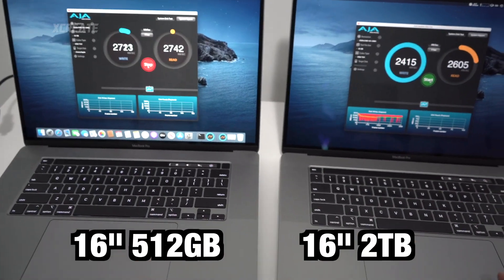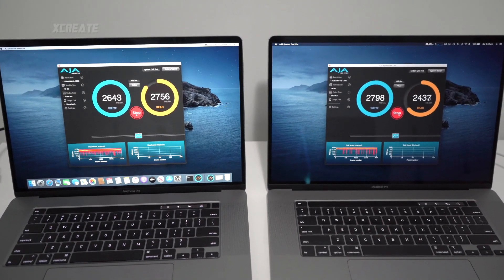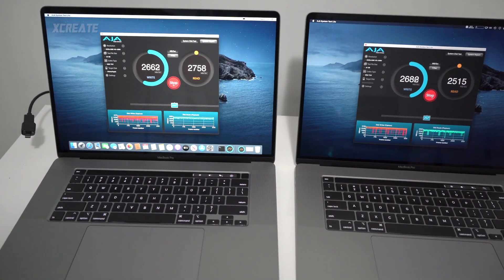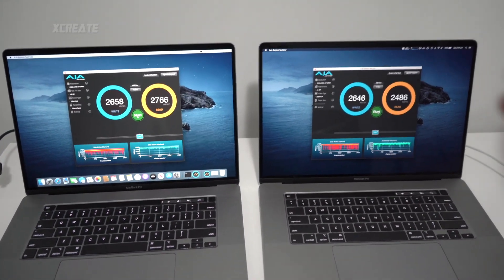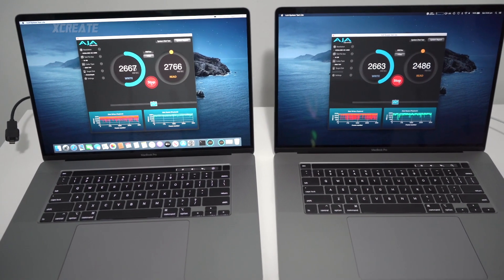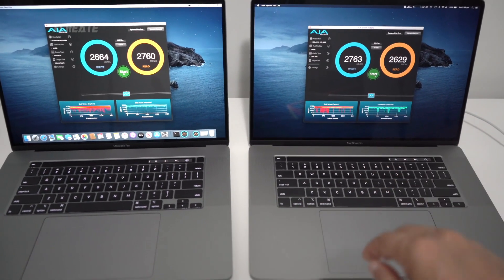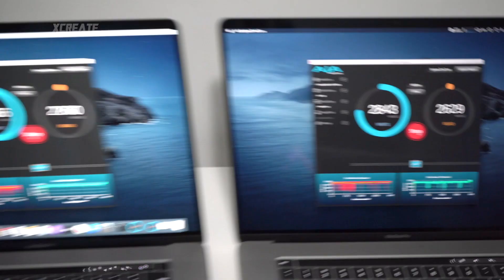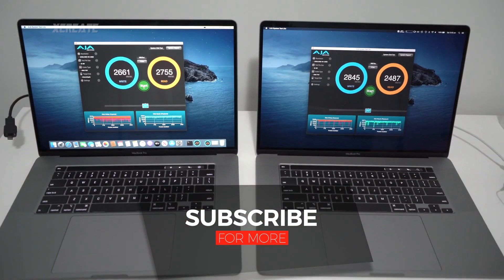MacBook Pro 16" SSD Speeds Compared | Is 512GB Faster than 2TB?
Well yeah, for reading, but for writing the 2TB edition is faster. Overall it averages out. Hope you guys found that useful for your purchase decisions.